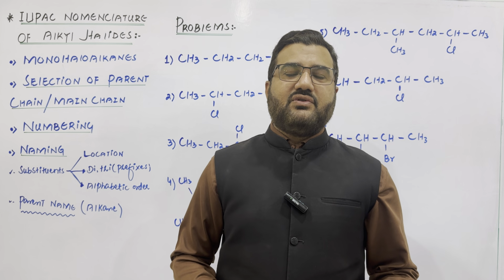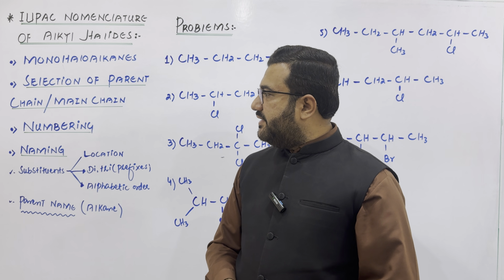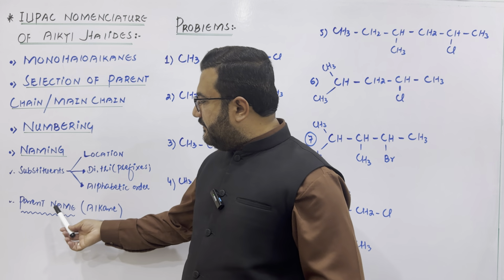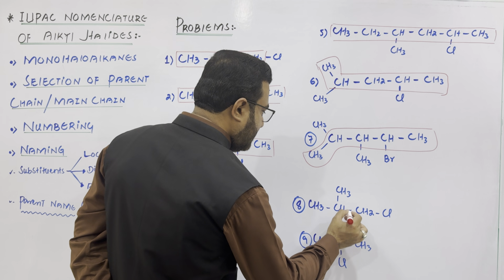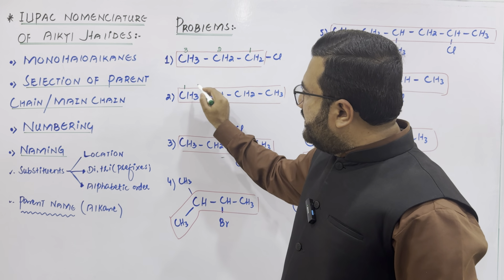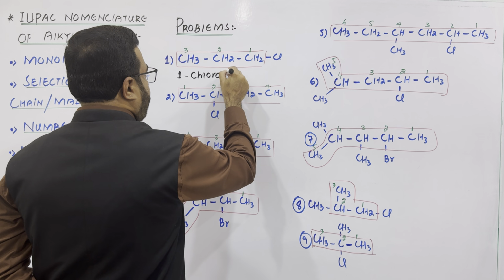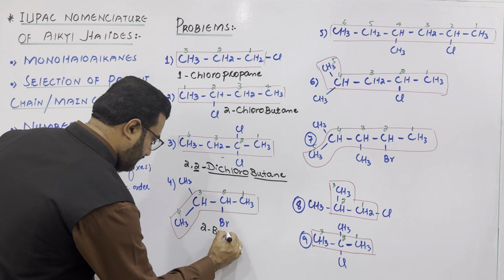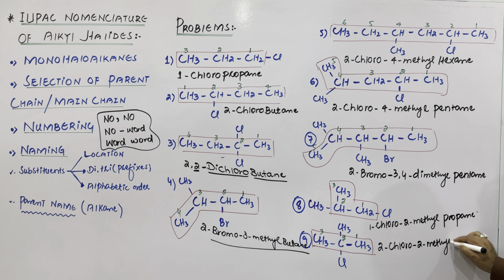IUPAC Nomenclature of Alkyl Halides || Organic Chemistry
This organic chemistry video tutorial explains how to name alkyl halides with IUPAC Nomenclature.